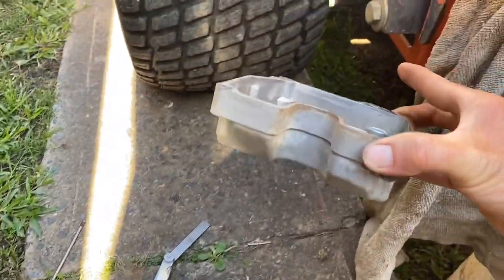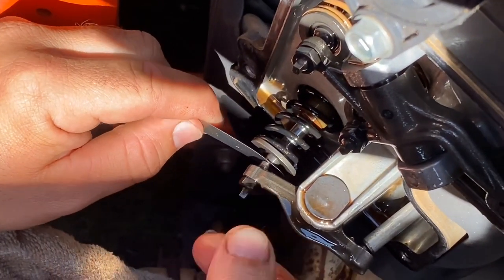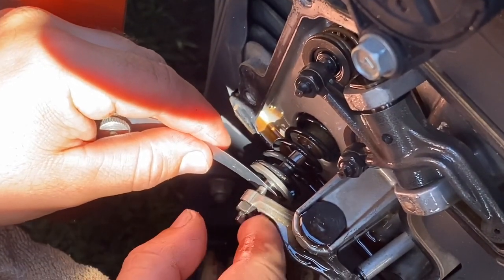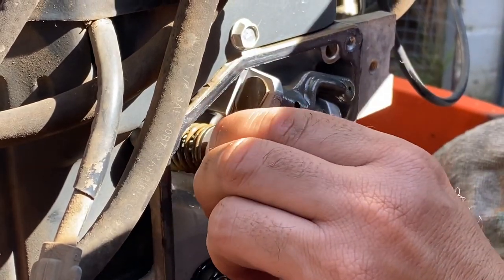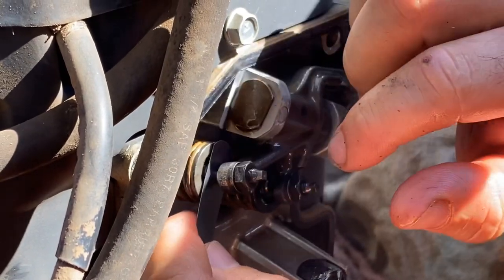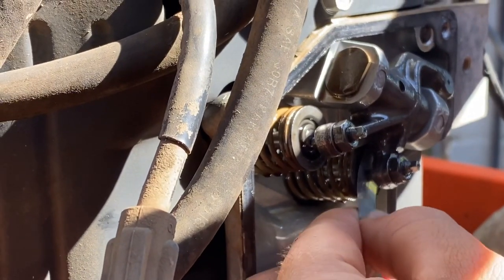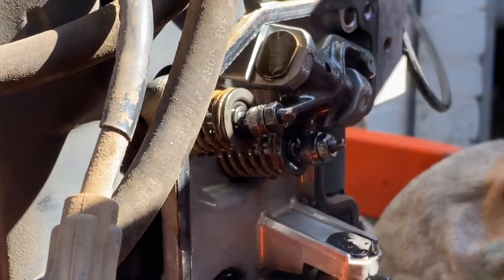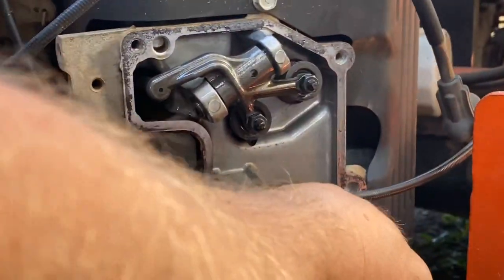Valve adjustment on Kawasaki engine